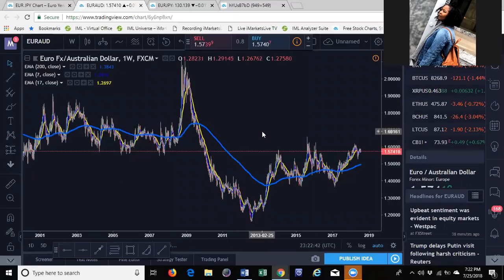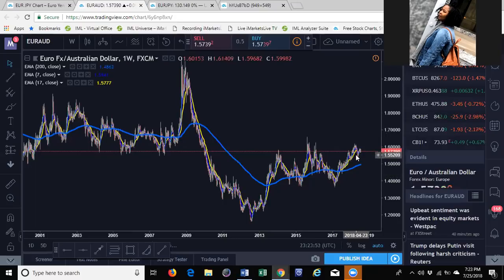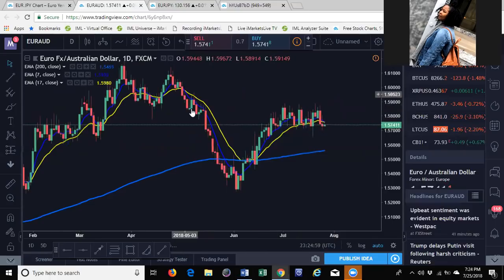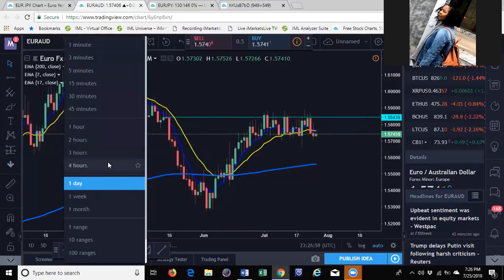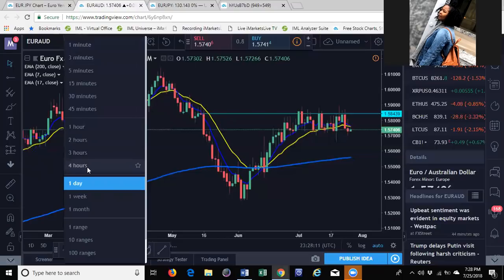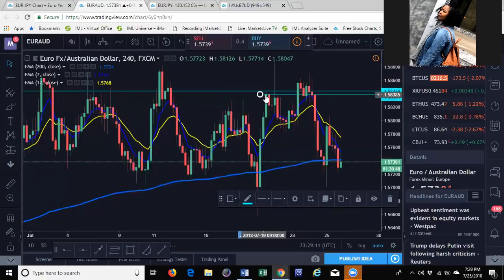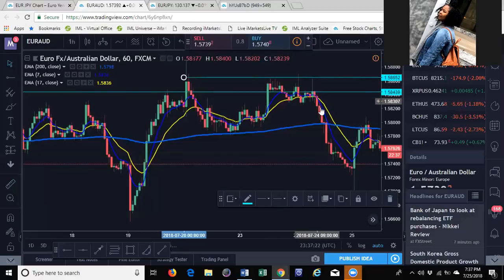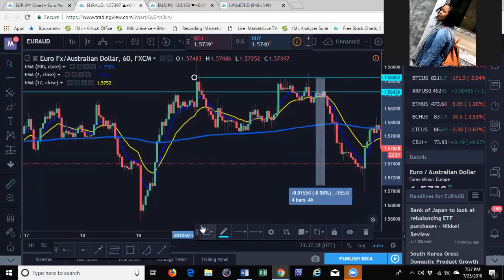Simple Tea Cup strategy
Hey Guys!  Welcome to my back testing jam session!  Today I am going over a new amazing strategy that I learned from a master trader at iMarketsLive.  iMarketsLive is the best Forex and Cryptocurrency trading educational platform on the planet and that is not debatable! LOL :)  But  have I learned so much from this organization.  It's the truth and iMarketslive is working for me.  This teacup strategy is perfect for all of us.  Its newbie trading friendly and wildly accurate.
Per usual, I am not your free financial adviser, I make no income claims or guarantees. Past profits do not guarantee future results. Enjoy the video and join me!

Teacup Toy...LOL!!

*This link will take you straight to the enrollment page.  To see all services please click on the "HOME" button to view full services and options.*